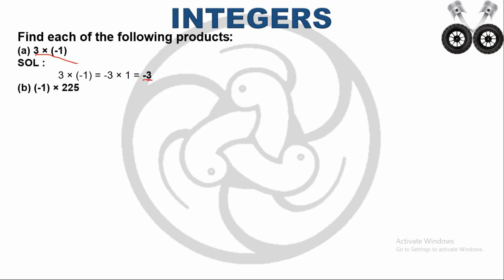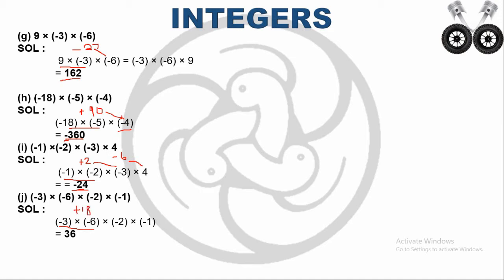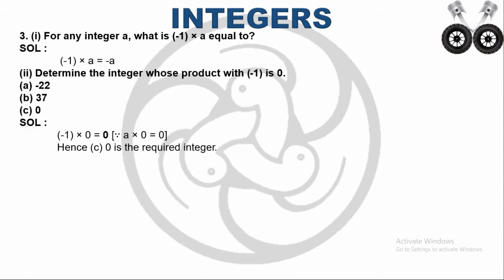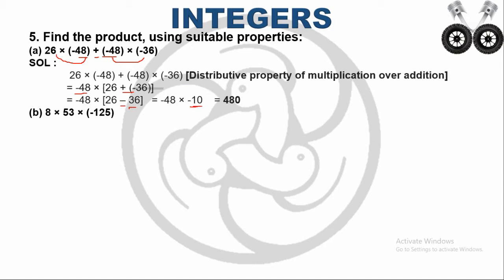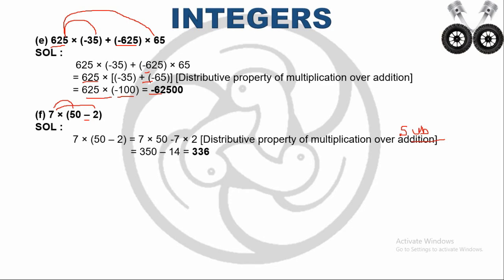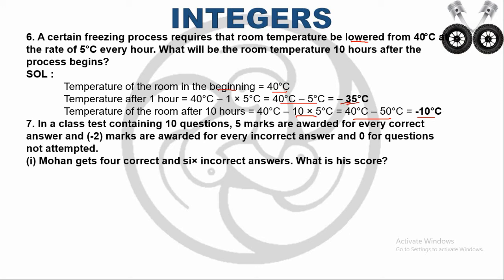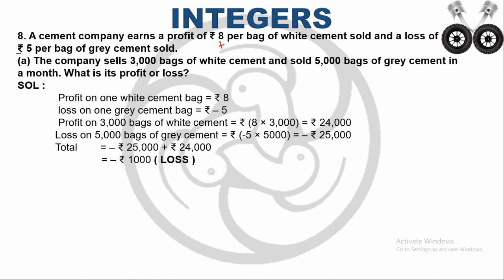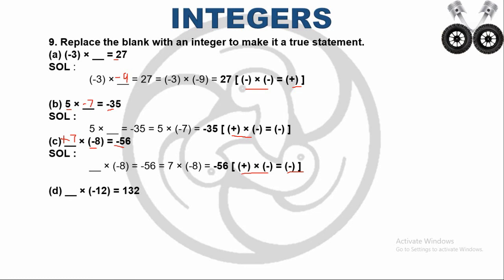EASY MATHS - NCERT SYLLABUS - CLASS 7, Chapter 1 and Part 8 - Exercise 1.3 & Solutions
NCERT Syllabus
Briefing about Exercise 1.3 & Solutions - Chapter 1, Part 8, Class 7th mathematics.

Exercise 1.3 & Solutions
CBSE SYLLABUS
Class 7
Chapter 1
Knowing the Numbers
Number line